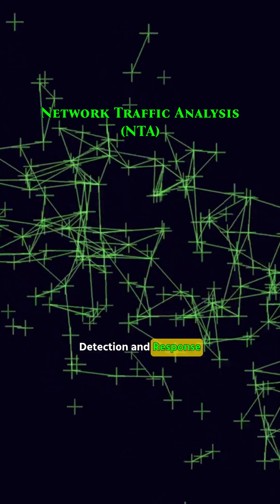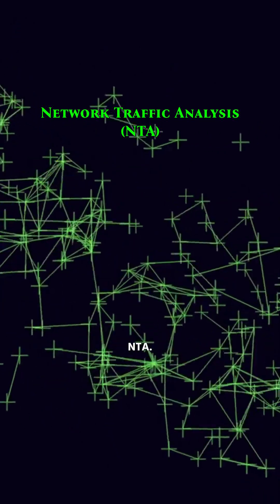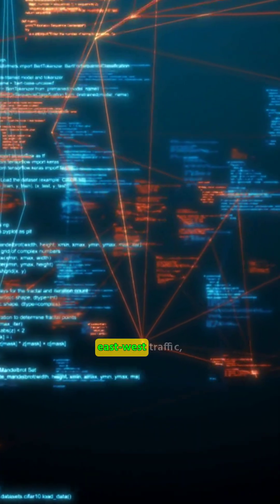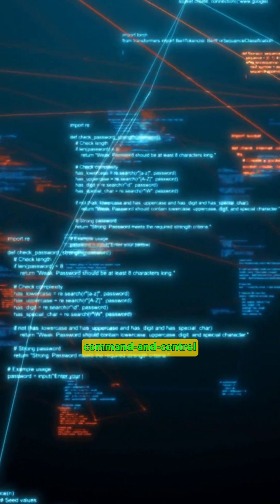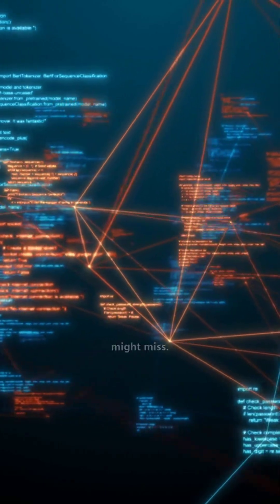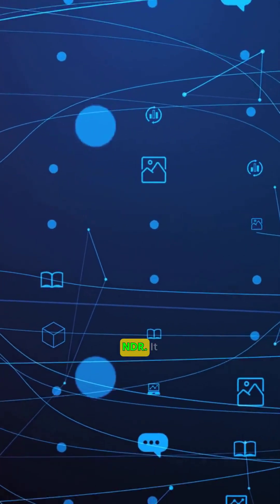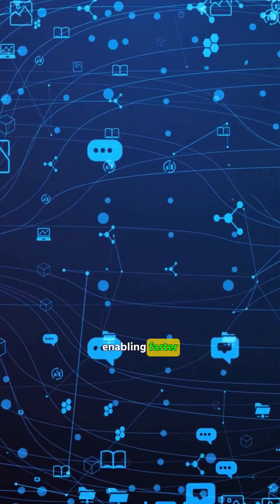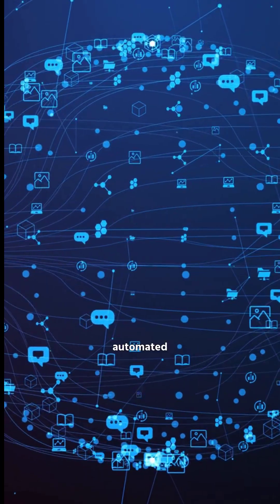Network Traffic Analysis (NAT) Overview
In Network Detection and Response (NDR), Network Traffic Analysis (NTA) is the engine that drives visibility.

It continuously monitors packets, flows, and metadata — detecting anomalies like unusual traffic, lateral movement, or data exfiltration.

NTA helps identify threats that endpoint tools miss, providing security teams with context on how attacks spread within the network.

Without NTA, NDR would be blind.
With it, you see everything — in motion